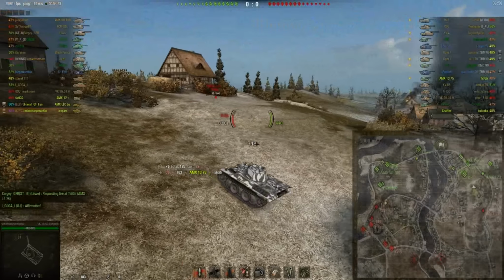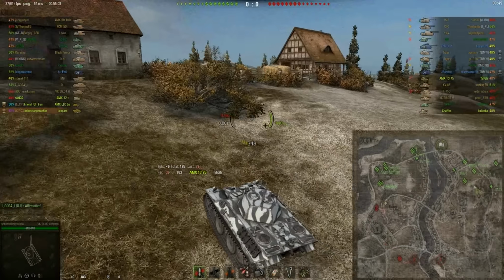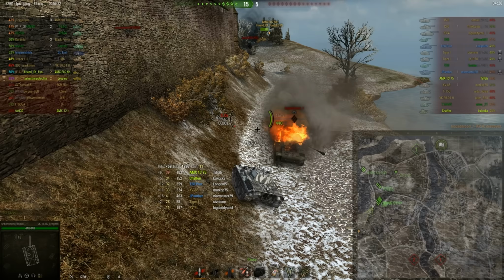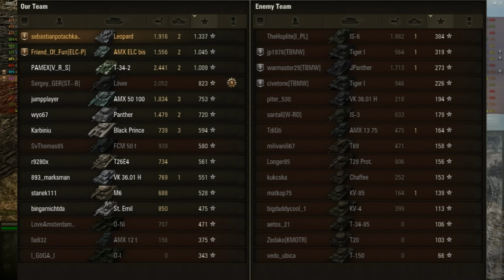9.10 HoF VK 16.02 sebastianpotachka (EU) Erlenberg Assault Defense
sebastianpotachka gets almost 2K damage in his 16.02